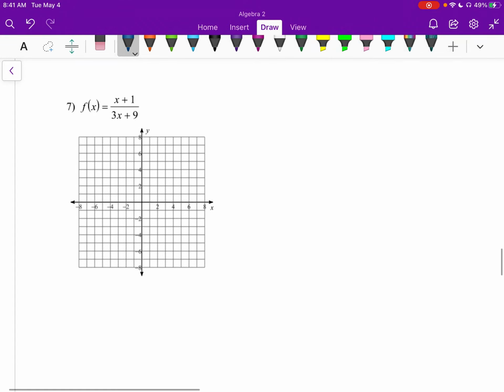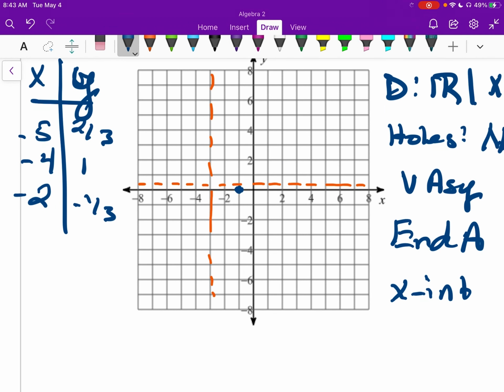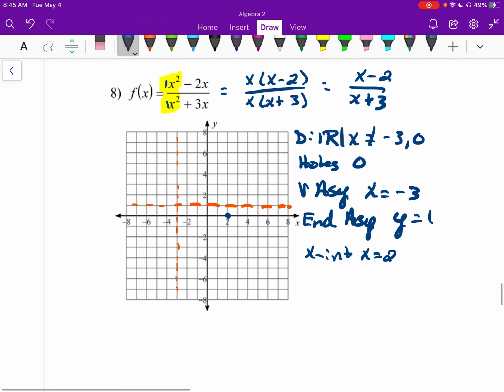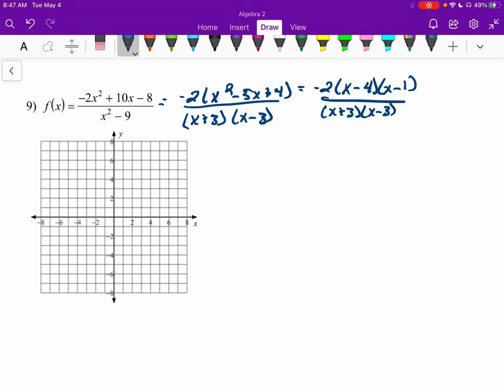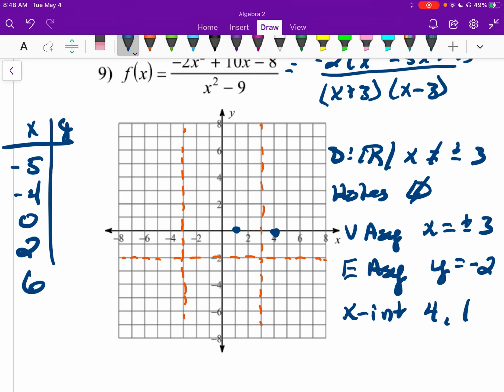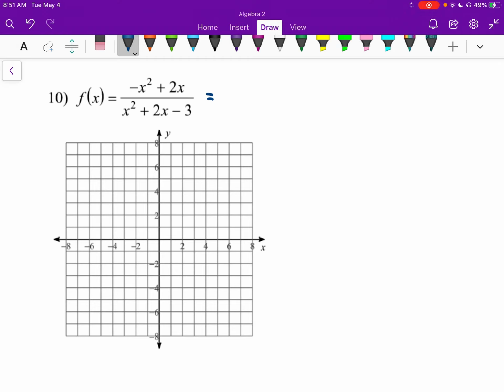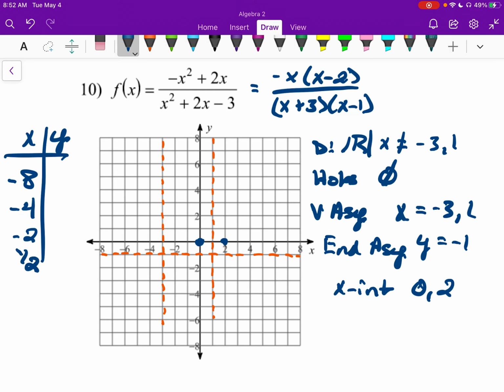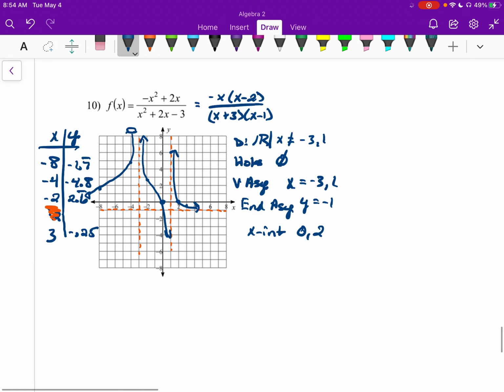Graphing Rational Functions (3/3)